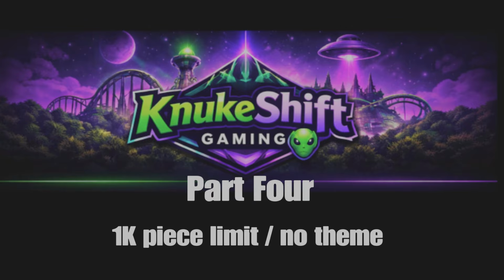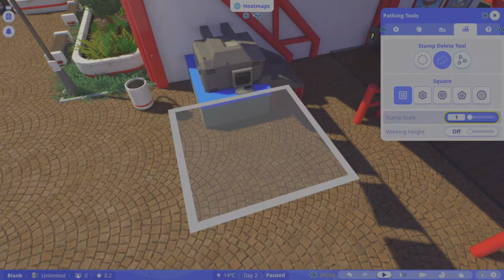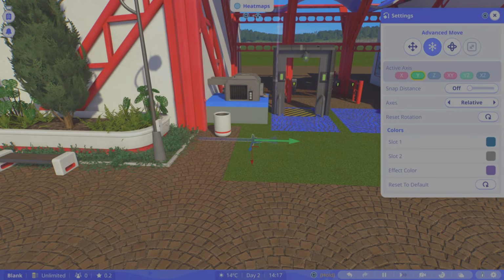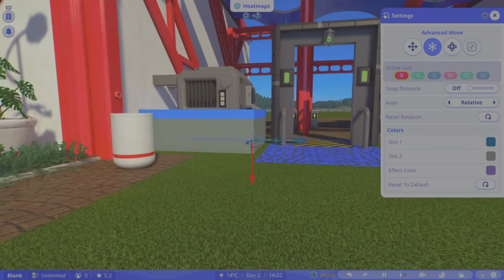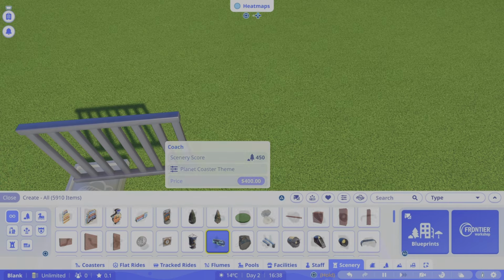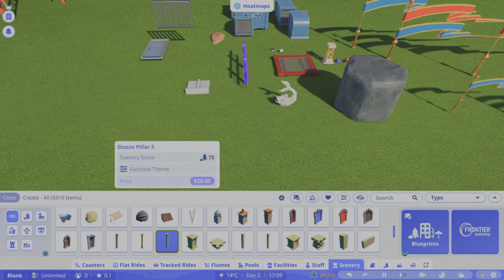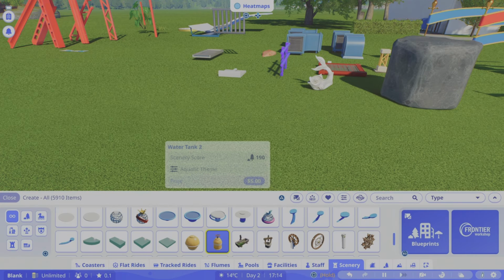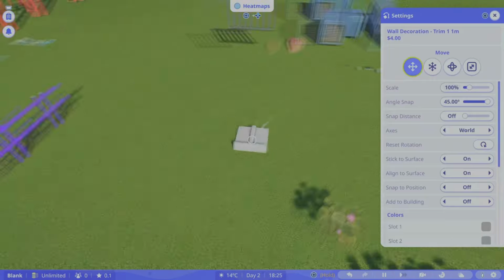Planet Coaster 2 Modern Neutral Entrance - part 4 (limits set)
Can I make a modern neutral theme park entrance in Planet Coaster 2 within the set limits? No theme, 1K or under blueprint, have a modern semi realistic feel. Part Four in series. All footage from PS5 console and controller, If I can do this with a console and controller, you can too.

 Gamertag KnukeShift